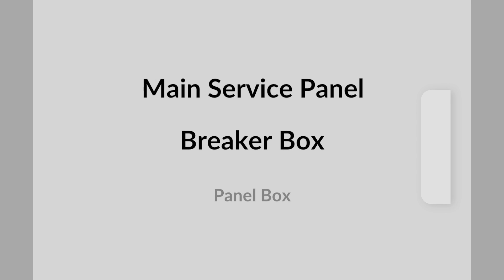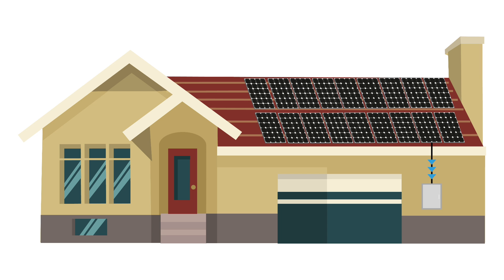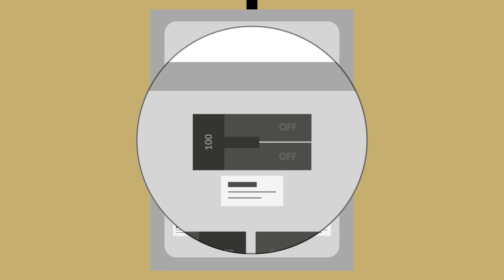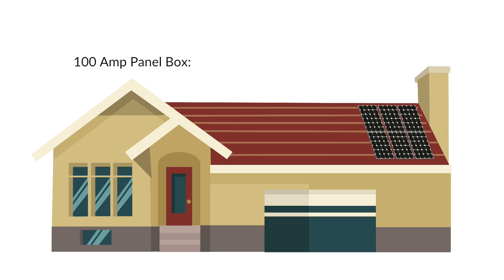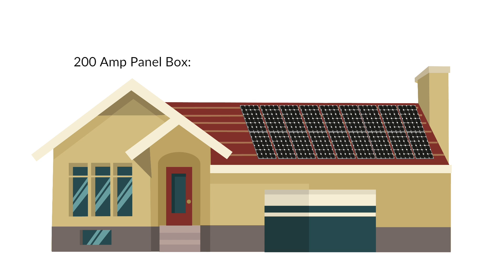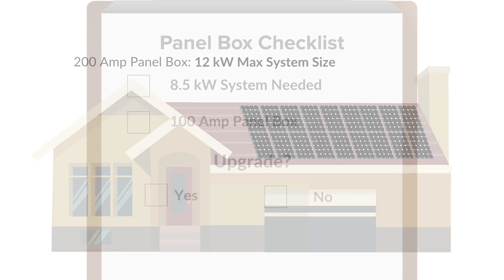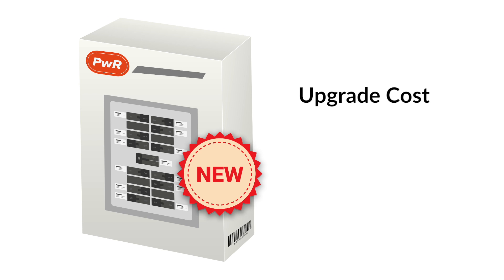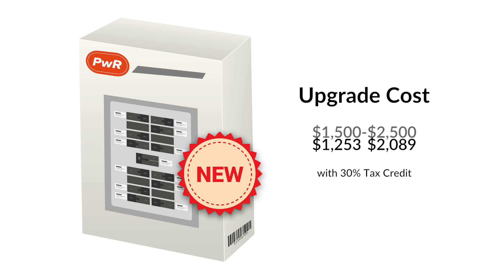Solar and Your Panel Box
Why do you need to know about your panel box when you go solar? It turns out, the size of your panel box has a direct impact on how large of a system you can have. You might need to get an upgrade to go solar, watch to find out more about your how your panel box affects your transition to solar.